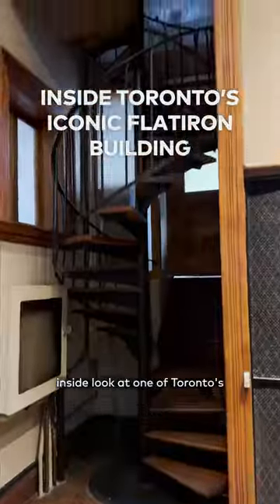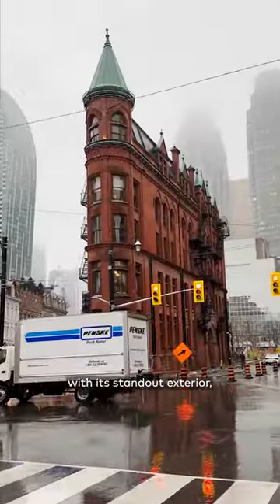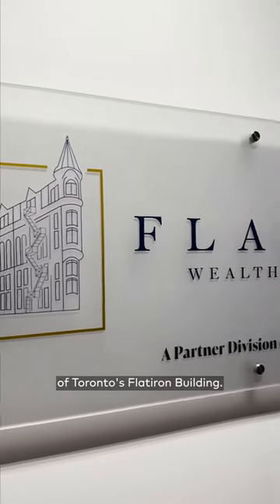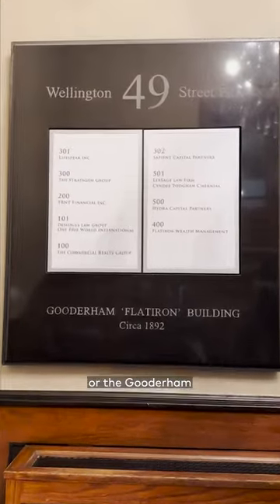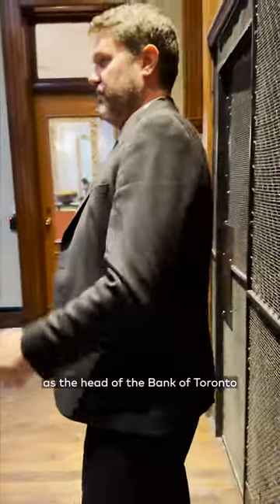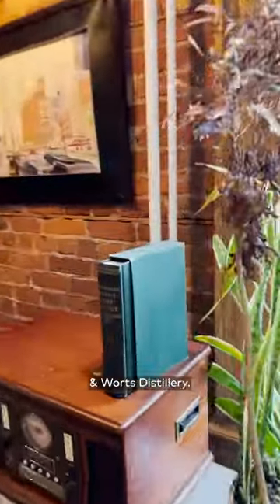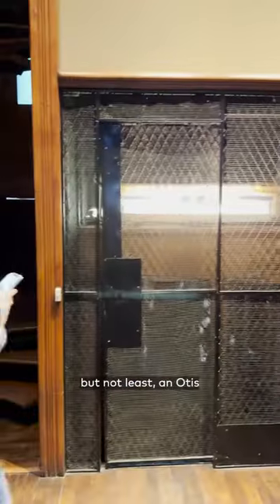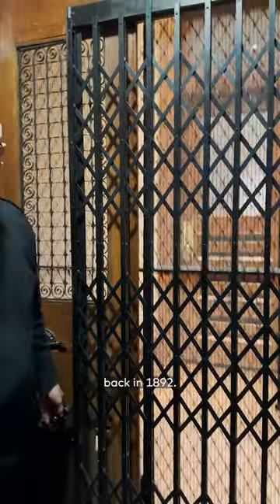Behind the scenes look inside Toronto's Flatiron building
Here's an inside look at one of Toronto’s most historic landmarks, the Flatiron Building. Find it at 49 Wellington St E.